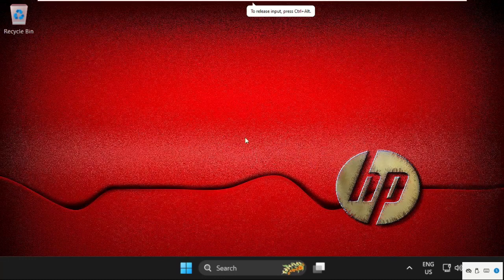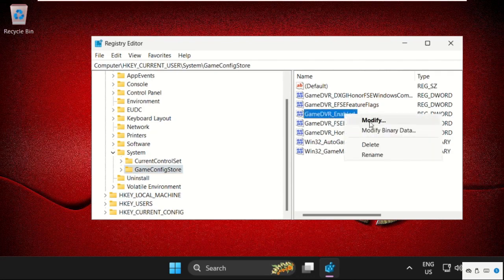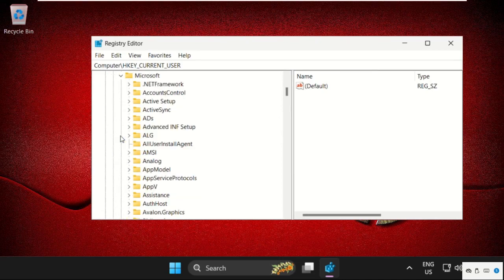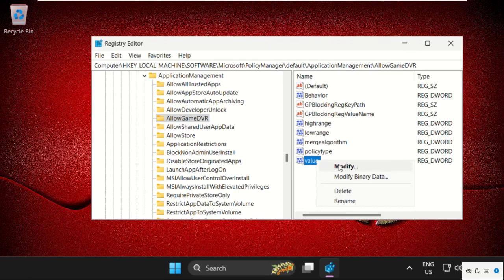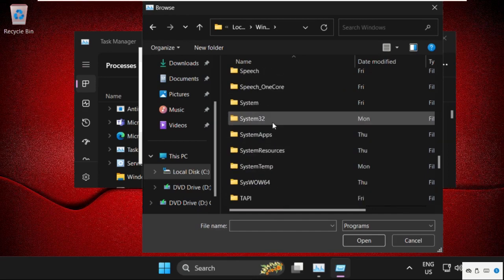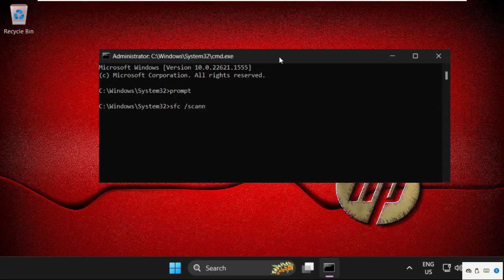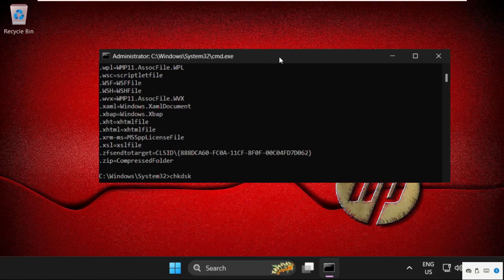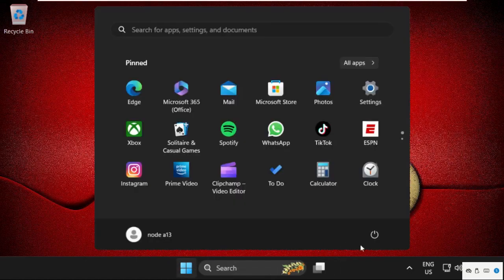Windows 11 FPS Drop Fix for Gaming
This video will show you How to Fix Windows 11 FPS Drop Fix for Gaming
Windows 11's virtualization and security features promise better, more integrated virtual machine support. However, users have reported that the features can interfere with gaming, resulting in poor performance (via Microsoft). The game stutters and the frame rate dips unexpectedly, usually after an update. The FPS drops only briefly; it is not constantly low. However, it can detract from the gaming experience. We recommend re-enabling security settings after your gaming sessions because turning them off is always harmful. lets learn Windows 11 FPS Drop Fix for Gaming